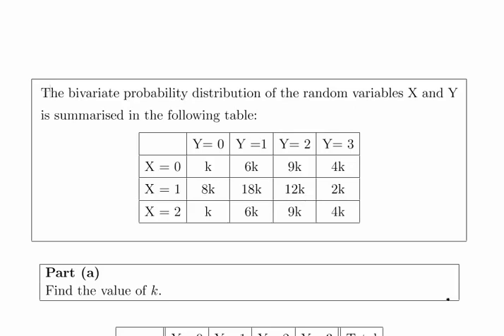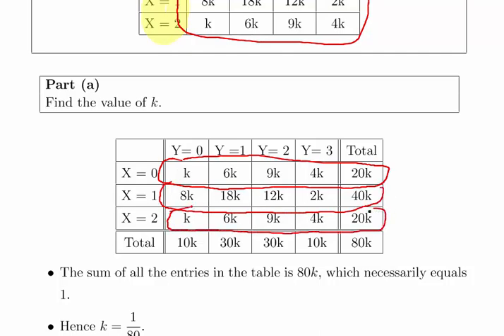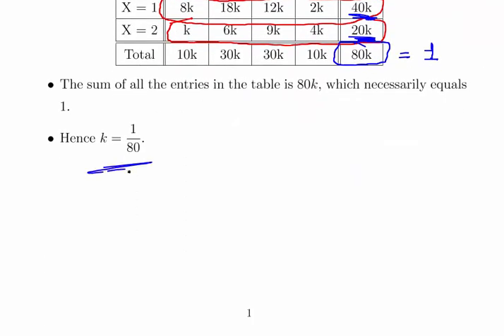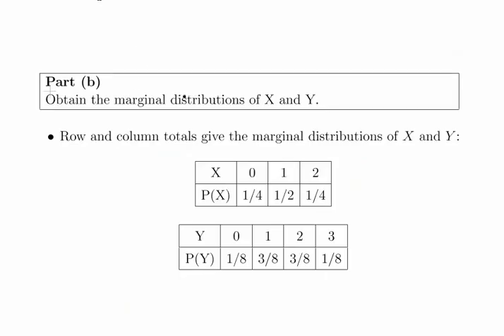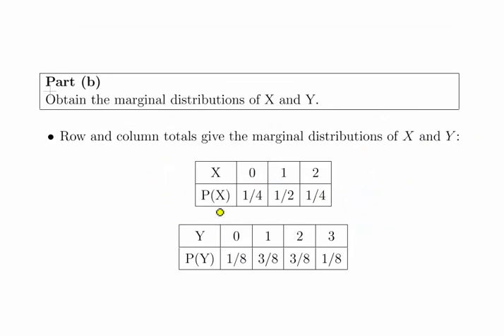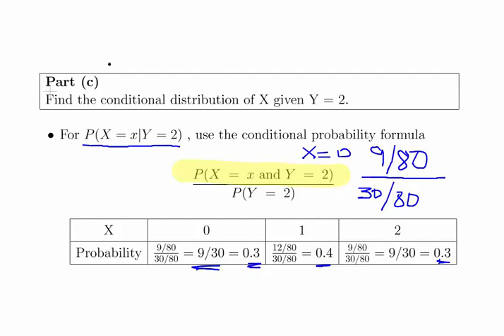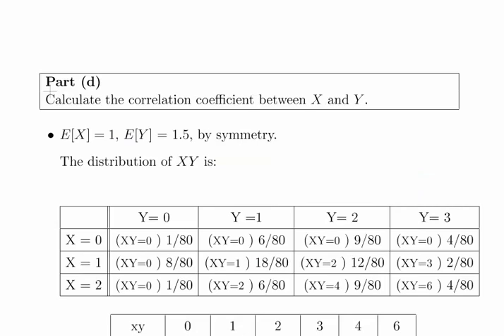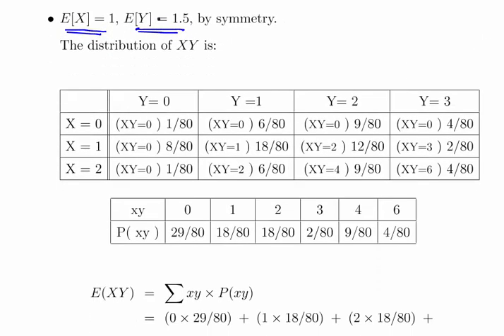Joint Probability Distributions of Discrete Random Variables.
MathsResource.github.io | Probability | Joint Probability Distributions of Discrete Random Variables.

(Ref: HC1-2002-7)